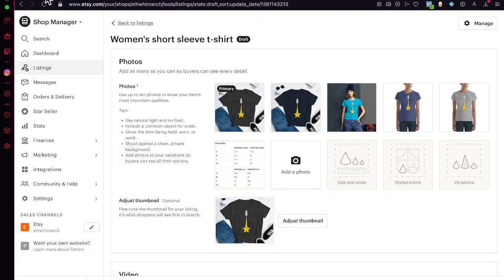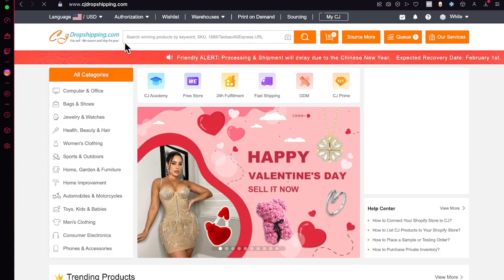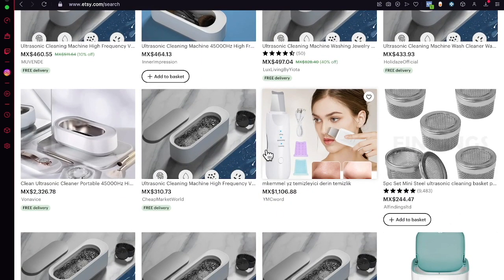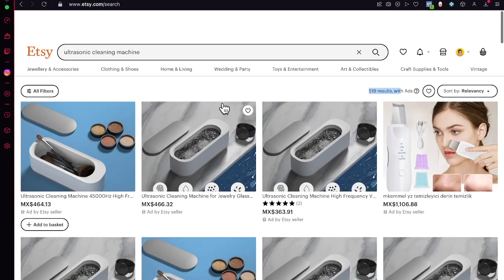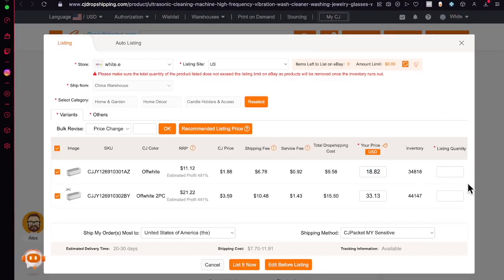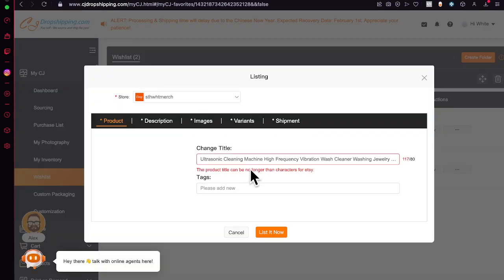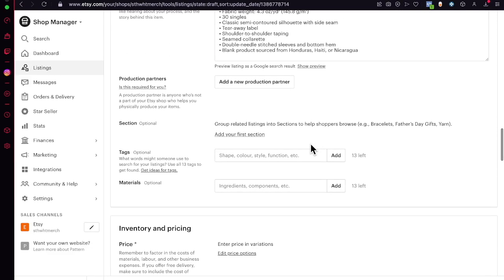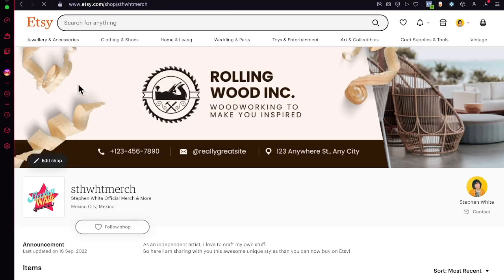How To Dropship On Etsy With No Money (2026) Complete Guide For Beginners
Dropshipping on Etsy in 2023 is a great way to start your own online business. It is an easy and cost-effective way of setting up shop on the platform. To get started, you need to create a shop on Etsy, source products from a dropshipping supplier, and then list them in your shop. Additionally, you need to create compelling product descriptions and photos to showcase them.

When an item is sold, you will need to manage the order, communicate with the customer, and handle returns. By following these steps, you can create a successful dropshipping business on Etsy in no time. Moreover, you should stay up to date with the latest tools and trends to stay ahead of the competition. With the right strategy and dedication, you can make your dropshipping business on Etsy a success. ‎